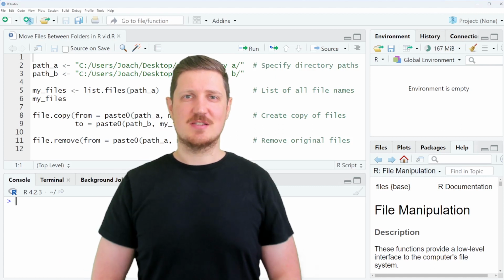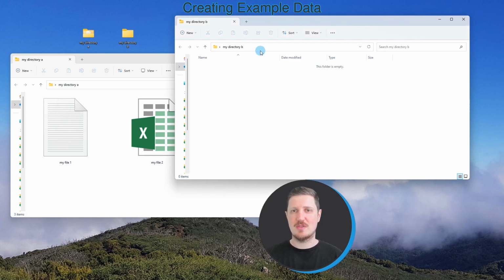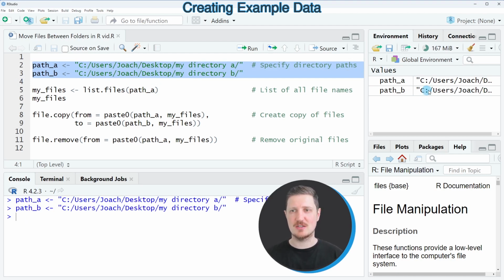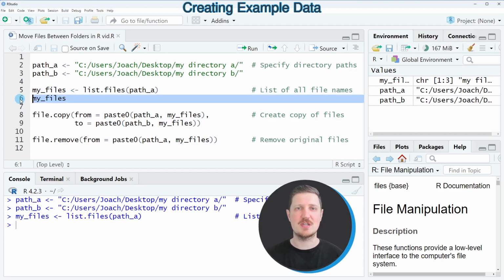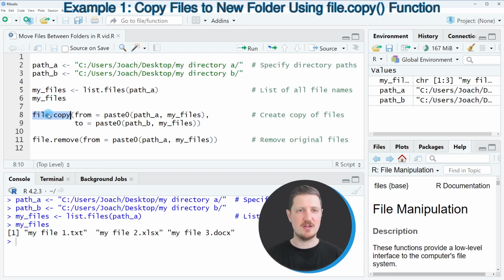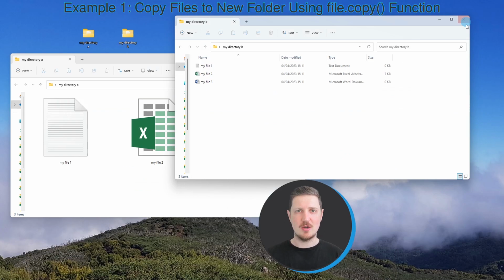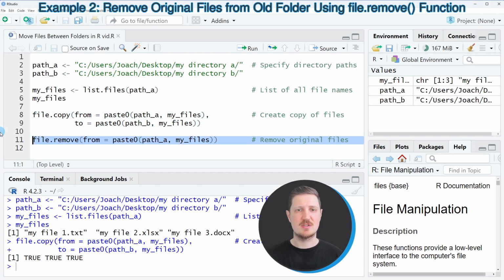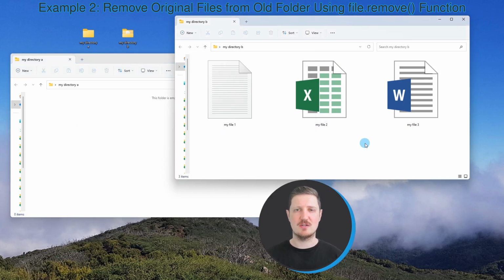Move Files Between Folders in R (2 Examples) | Change File Location | file.copy() & file.remove()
How to move files between two directories in the R programming language. More details
R code of this video:

path_a ‹- "C:/Users/Joach/Desktop/my directory a/"  # Specify directory paths
path_b ‹- "C:/Users/Joach/Desktop/my directory b/"

my_files ‹- list.files(path_a)                      # List of all file names
my_files

file.copy(from = paste0(path_a, my_files),          # Create copy of files
          to = paste0(path_b, my_files))

file.remove(from = paste0(path_a, my_files))        # Remove original files